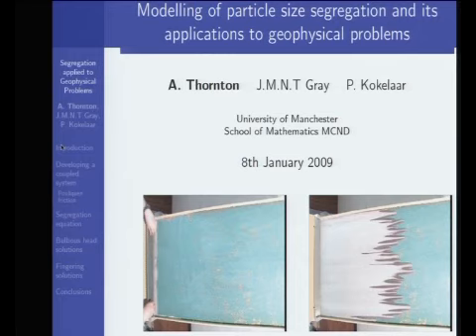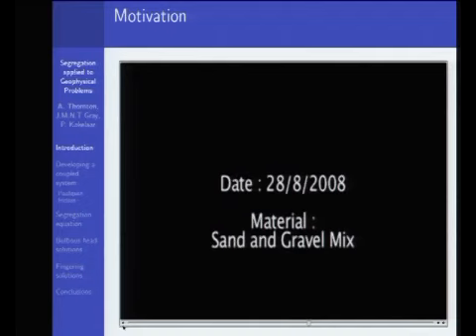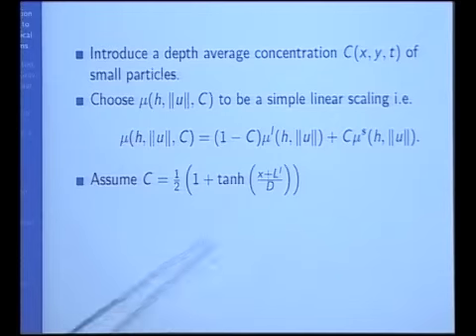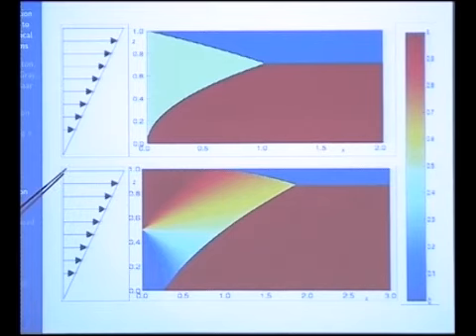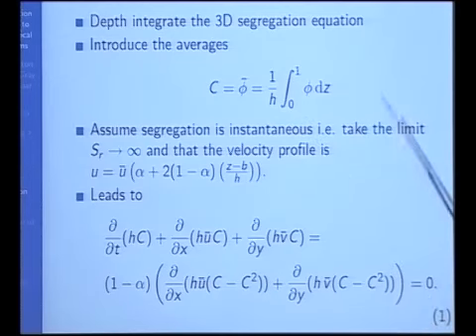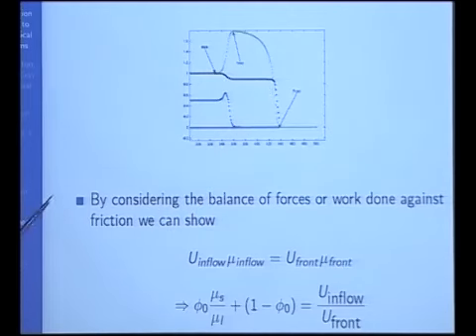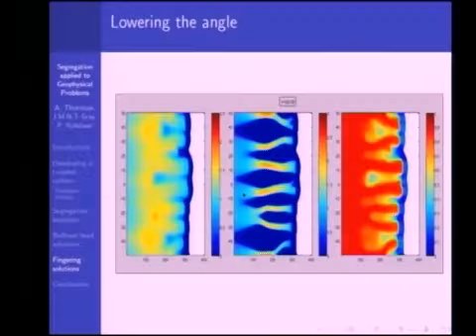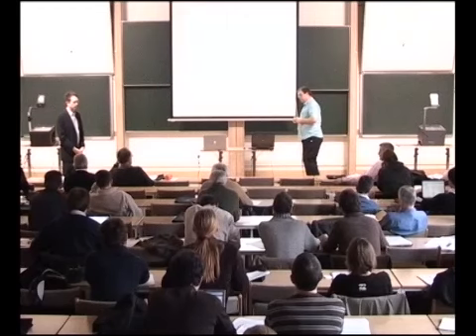Dr. Colin Thornton | Modelling of particle size segregation and its applications to geophysical...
Title: Modelling of particle size segregation and its applications to geophysical problems
Speaker: Dr Colin Thornton (University of Birmingham)
Date: 8th Jan 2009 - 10:05 to 10:30